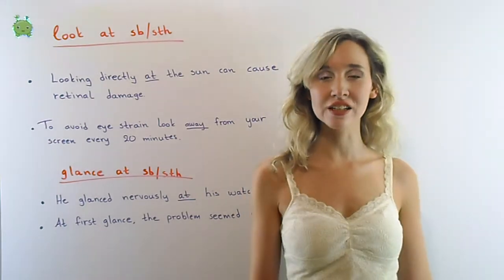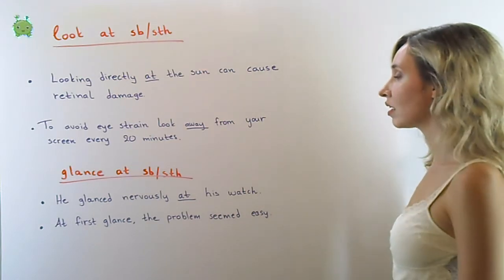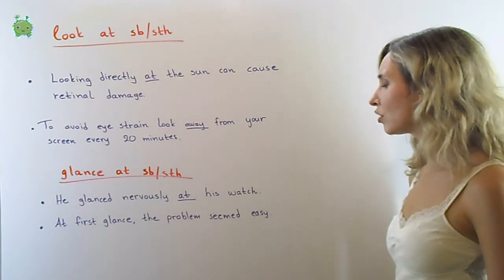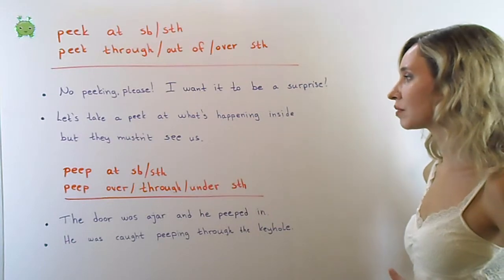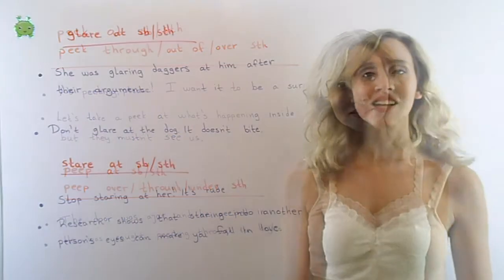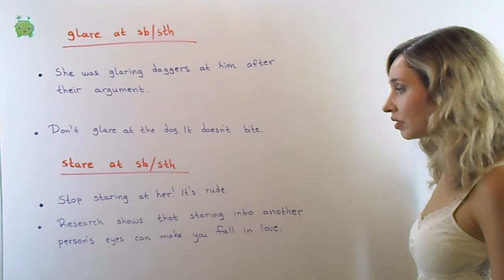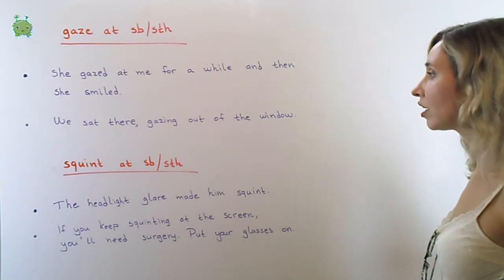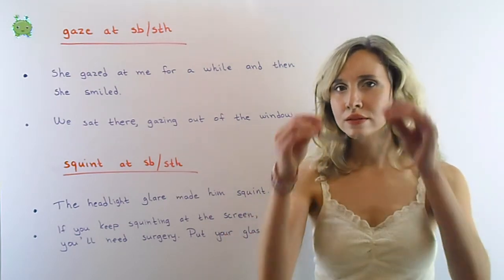Look, glance, peek, peep, glare, stare, gaze or squint?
Here’s how I can support you:

1. Writing Corrections & Feedback ✍️
Need help with emails, essays, or reports? I’ll review and correct your writing with detailed feedback to ensure you're expressing yourself clearly and professionally.

2. One-on-One Coaching 🎤
Get personalized lessons tailored to your needs: pronunciation, fluency, public speaking, interview preparation, or just casual conversation practice.

3. Live Q&A and Office Hours 🗣️

Join regular live sessions where you can ask questions and get immediate feedback on anything related to English learning.

4. English Accountability Group 👥
Be part of a community where you can share progress, set goals, and motivate each other. Learning is better when we do it together!

5. Voice Message Feedback 🎧
Send me voice recordings, and I’ll give you personalized feedback on pronunciation, grammar, and fluency.

6. Custom Learning Plans 📚

Let’s create a plan just for you! Whether it’s business English, interview prep, or just improving your day-to-day conversations, I’ll guide you with a tailored learning path.

7. Mock Interviews 💼
Prepare for job interviews in English with realistic mock interviews that will help you feel confident and ready for the big day.

8. Workshops & Challenges 💡
Join specialized workshops or challenges on advanced topics like mastering idioms, business writing, and conversational fluency.

How to Get Started:
Let’s take your English to the next level, together! 🌍✨

Speak like a Native - My book
Slang, Phrasal verbs and Phrases Native speakers use in their day-to-day conversations!

Available courses:

📝 Beginners course (6 months / two 50-minute lessons per week).
📁 A2 Low Intermediate Course

📘 B1 Intermediate Course

📙 B2 Upper Intermediate Course

📈 Advanced to Proficiency Course aiming at the ECPE, TOEIC, LTE and other exams. (It's an 8-month course / 150 minutes per week.)

🗣Conversational English Course. Common topics: meeting new people, the people in your life, eating in and eating out, the reason to learn English, hobbies and many more (ten  25-minute lessons).

🗻🏞🏡💈🚜✈🍛🏗 ESP courses: Agricultural Engineering, Agriculture, Architecture, Art and design, Au pair, Beauty salon, Business English, Cooking, Electronics, Environmental science, Firefighter, Flight Attendant, Genetic Engineering, Hotels and Catering, Human Resources, Landscaping, Management, Petroleum, Plant production, Plumbing, Police, Psychology and more (6 months / two 50-minute lessons per week).